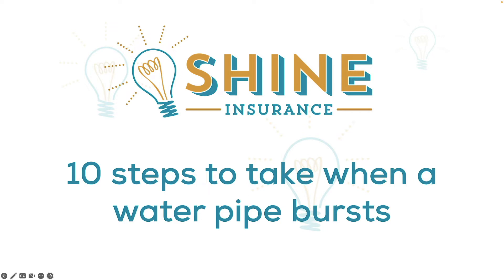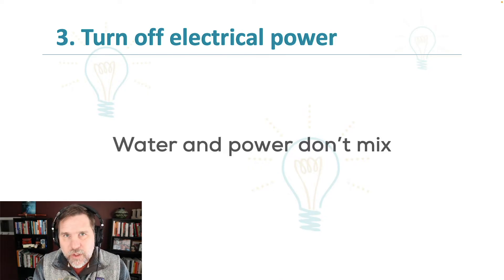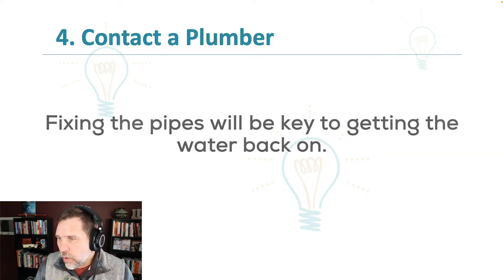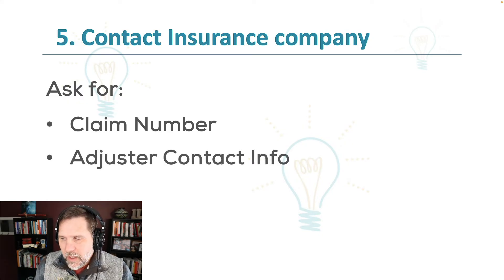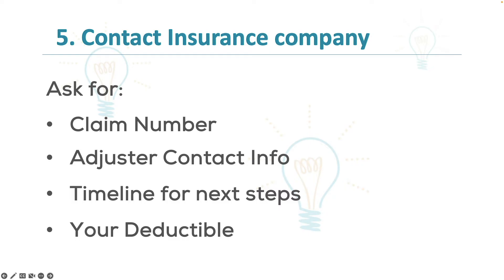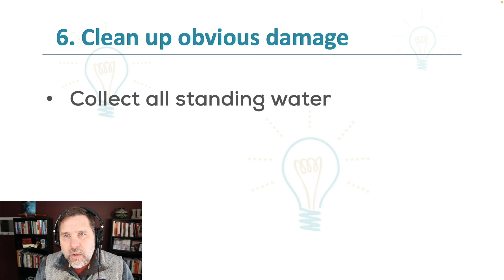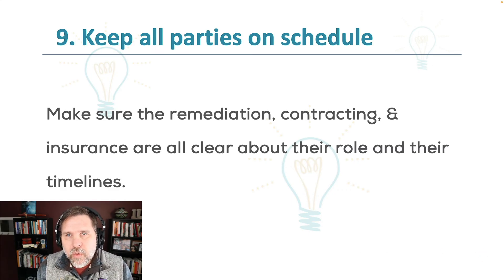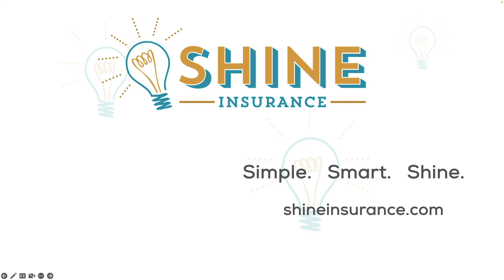10 Immediate Steps to Take When Frozen Water Pipes Burst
When cold weather hits, pipes are going to freeze and even burst.  When they do it’s a mess!  This video is all about what to do next.  Jeremy shares his top ten things to do when your pipes burst.

They are
1. Turn off the main water value
2. Turn of the electrical
3. Turn on the faucet
4. Call a remediation company
5. Call a plumber
6 Call your insurance agent
7. Dry out as much as you can
8. Don't let water turn to mold
9. Get all parties moving forward
10. Download our Property Claim Step By Step guide